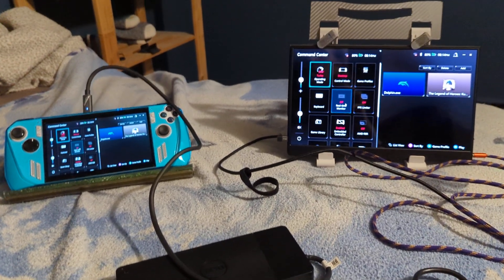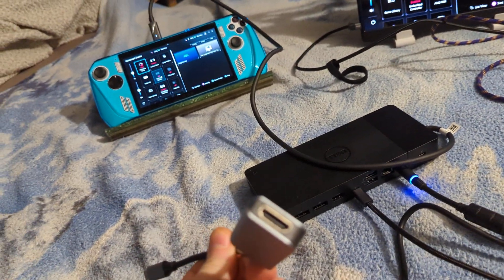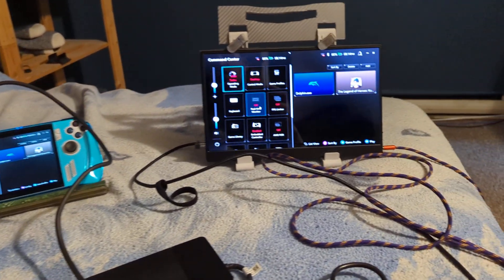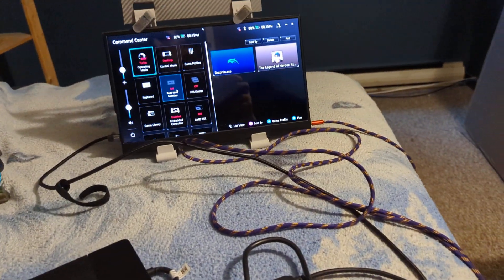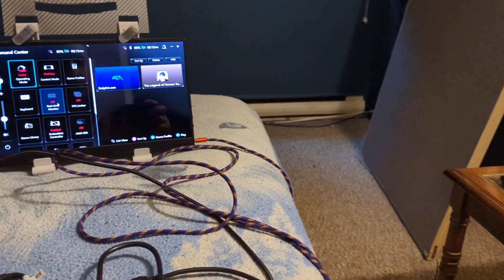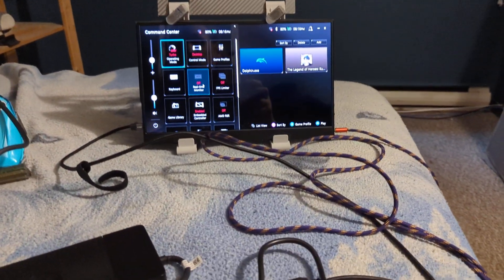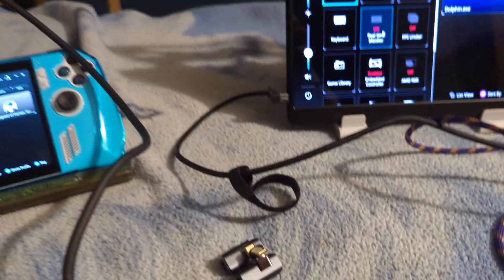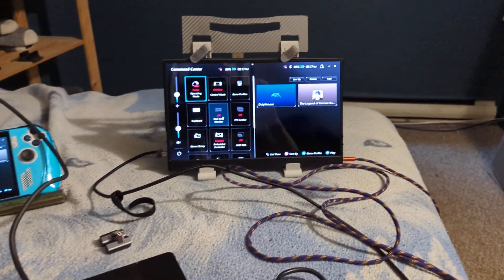ASUS ALLY ROG USING DELL WD19 DOCK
I could not find a dock to output video by usb-c
This Dell dock works perfect.  I was able to find a used one since this is probably an older model now.  If you guys have different Docks I be curious to see what you are using.  This one is currently the best I have seen.
Works on Steam Deck and Lenovo Legion